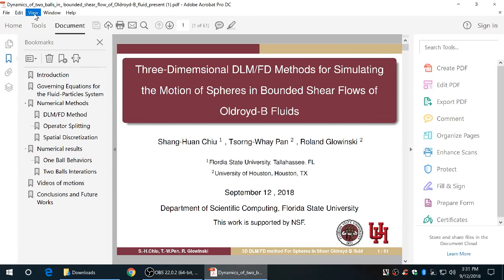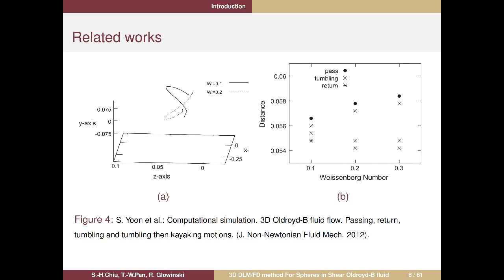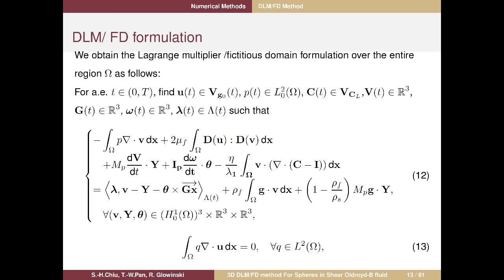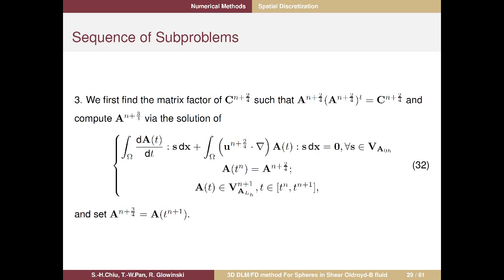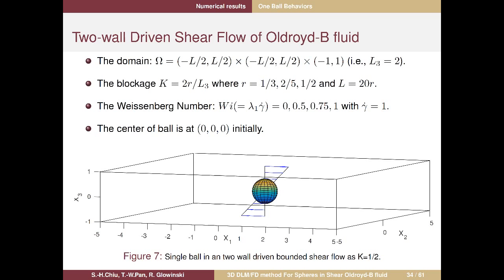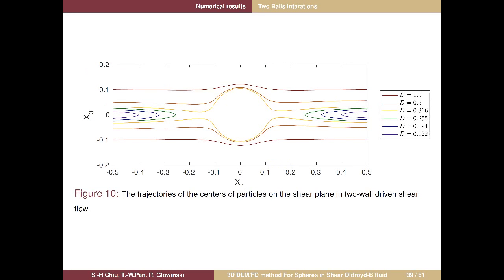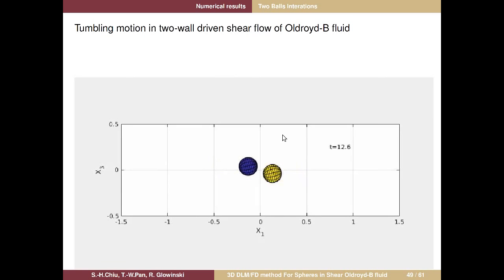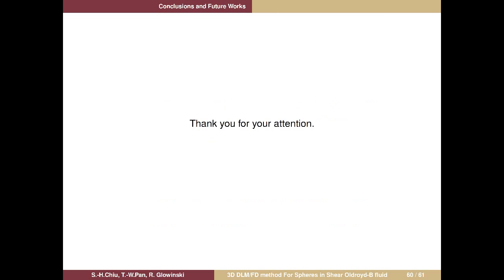Colloquium with Shang Huan Chiu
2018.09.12 - Colloquium with Shang-Huan Chiu